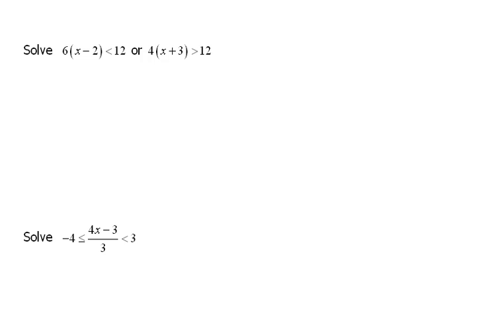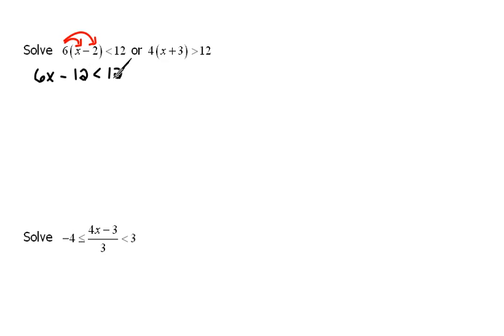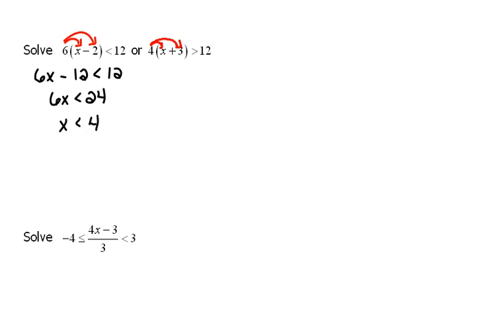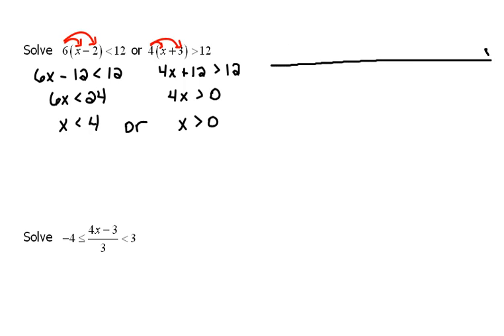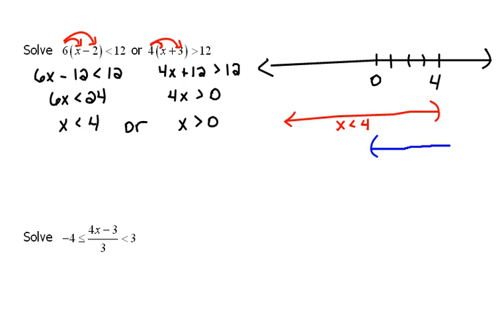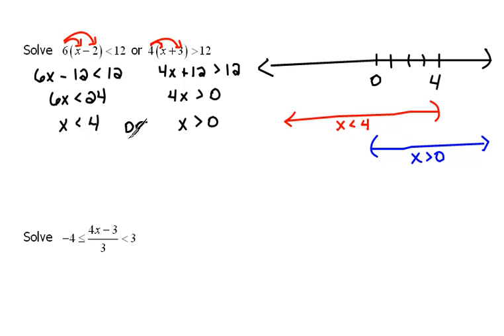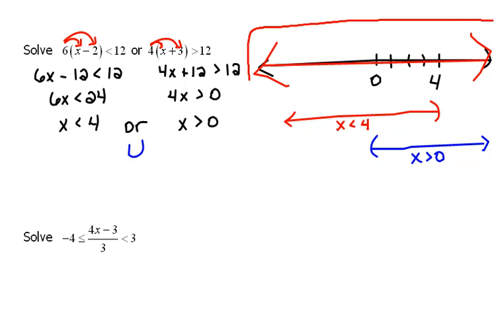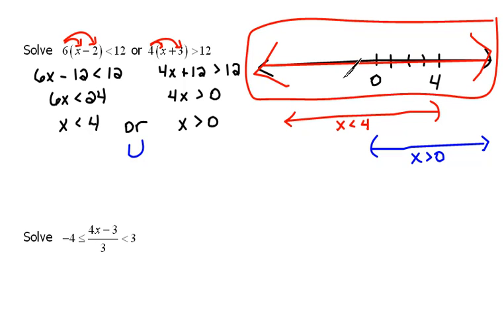Compound Inequalities pt. 4 2.5